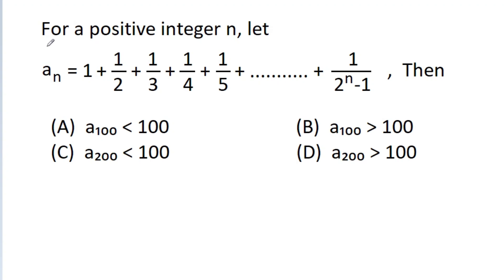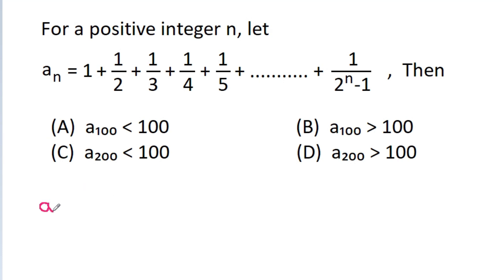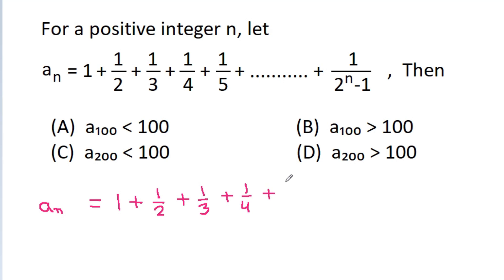Many Adults Failed to Solve This! | Sum of a Series | Sequence And Series | Advanced Mathematics